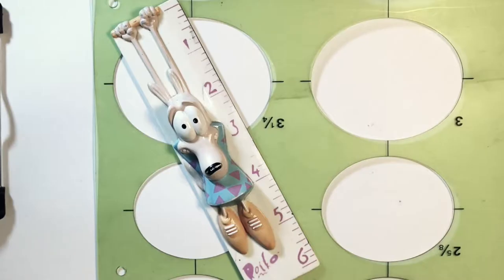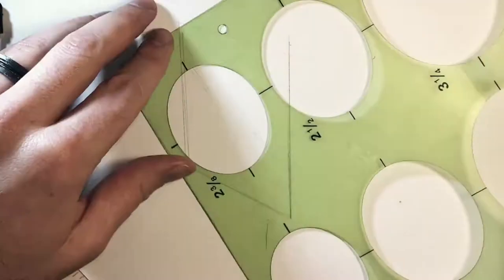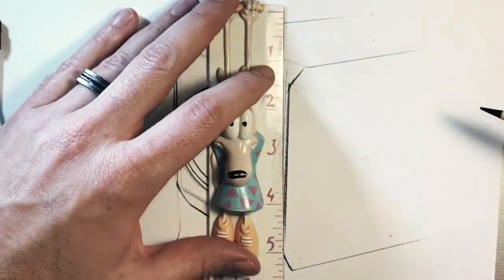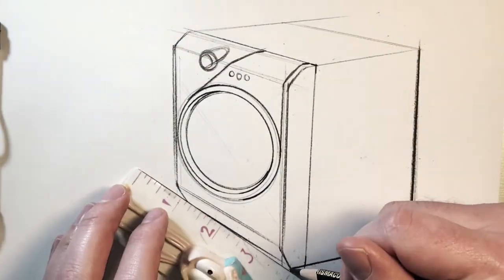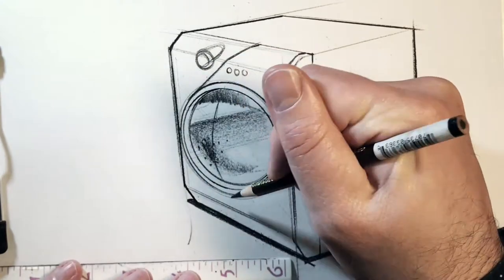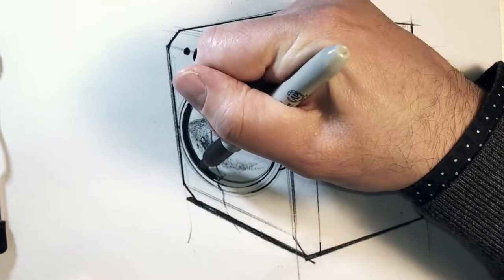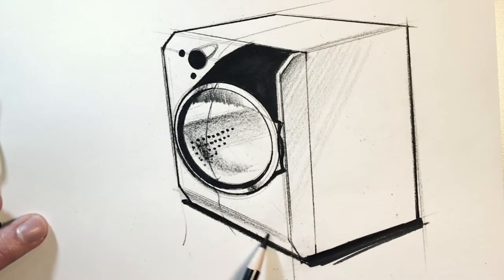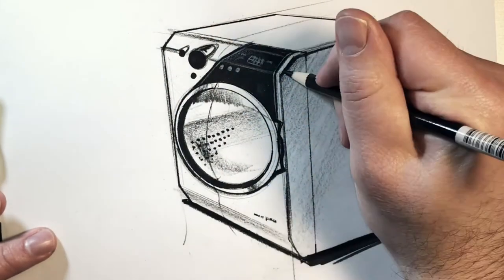Demo 8: Drawing with Straight Edges and Guides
In my last video I sketched one of the most complex products you can represent on paper, a car. Lets take it down a notch. In this episode I’ll be sketching a front load washing machine. I wanted to draw something rather geometric to show you a particular technique of sketching with drawing tools. My very first boss out of design school, Aaron Szymanski at Evo Design, had this amazing technique where he could draw with straight edges and ellipse guides but still keep the sketch light and airy, not too tight. The way he showed me that he did this is by moving the drawing tool slightly as you go back and forth across your lines. This way the lines feel sketchier. So I’ve brought out my Rocky’s Modern Life ruler and an ellipse guide to show you how to work up a sketch with this method.

First I roughly define the front face of the washer with a diagonal to represent the axis of front loading door. With the ellipse guide I work up sever concentric ellipses to define that door and then define the rest of the front face. With that set up I can pull the right side and top of the washer back in space. At this point I can start layering in details. I’m working here with black prisma pencils taking care to keep the tips sharp as I go and I’m using both the tip and the side of the pencil. I’m also working into that with sharpie, opaque white pen and white pencil.

Try this technique out and see if it works for you. As always, I’ll answer any questions you have below.